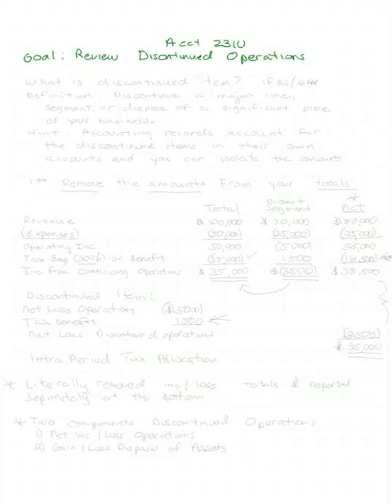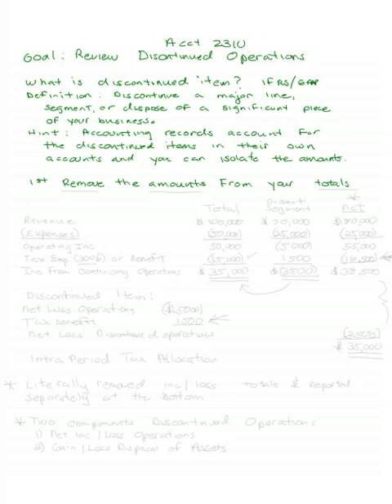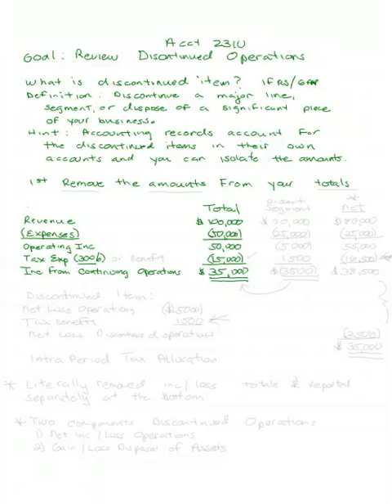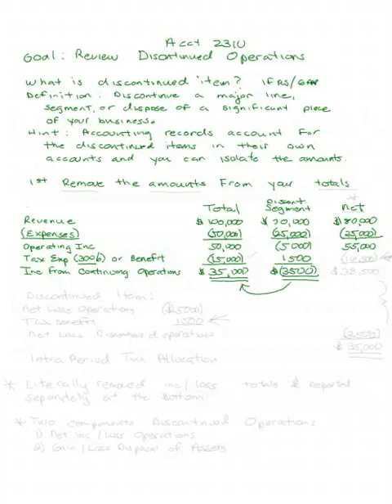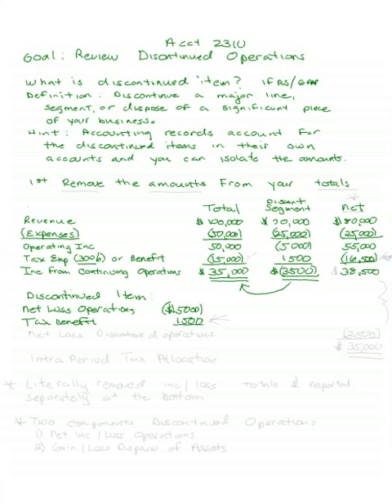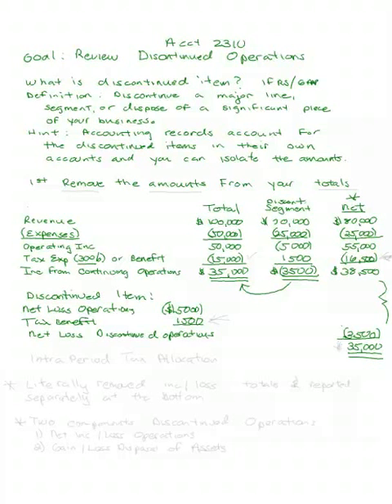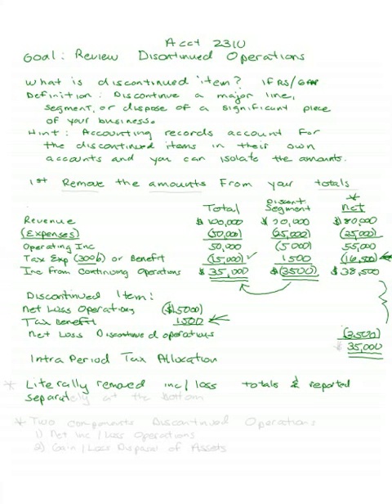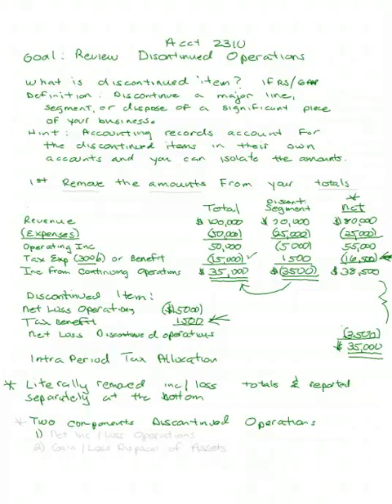Review Discontinued Operations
Demonstration of how to remove discontinued items from the income statement account amounts and show them separately on the income statement in the category Discontinued Items.